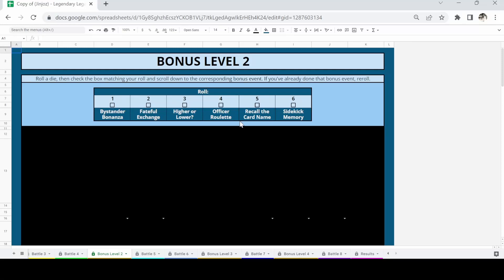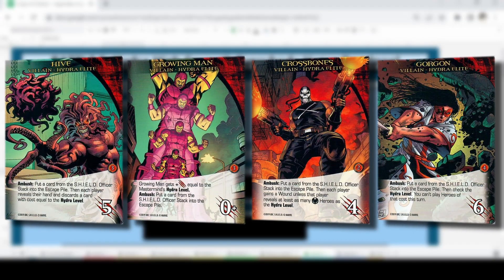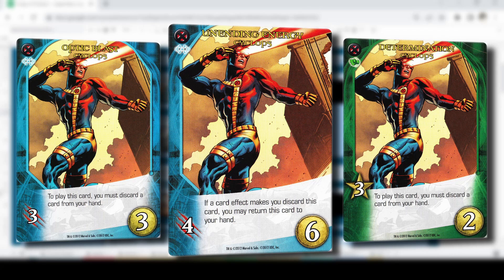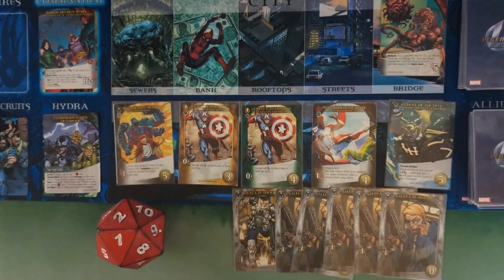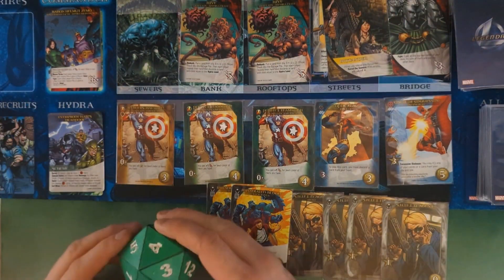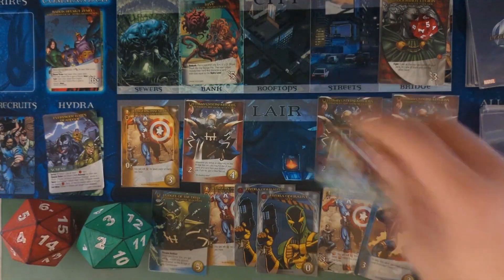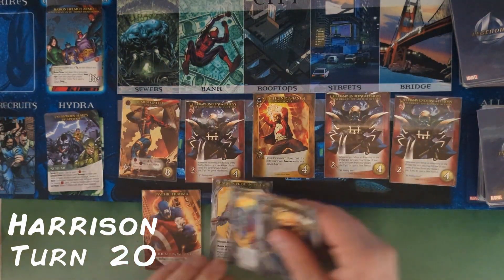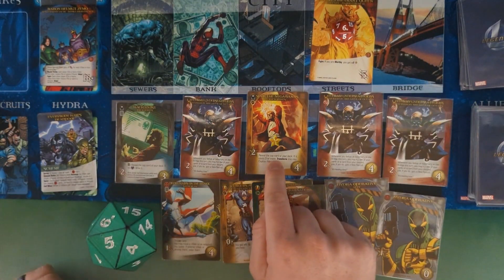The Hydra High Council Hates Deadpool - Marvel Legendary Arcade S1E5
Setup
Mastermind: Hydra High Council
Scheme: Everybody Hates Deadpool
Villains: Dark Council and Hydra Elite
Henchmen: Doombot
Heroes: Stingray, Captain America, Cyclops, Nerkkrod, Rick Jones

0:00 Sidekick Memory Setup
2:26 Sidekick Memory Gameplay
4:08 Mastermind/Scheme
6:39 Villains/Henchmen
8:48 Hero Setup
15:07 Quick Setup
16:05 Gameplay
1:05:35 Wrap Up